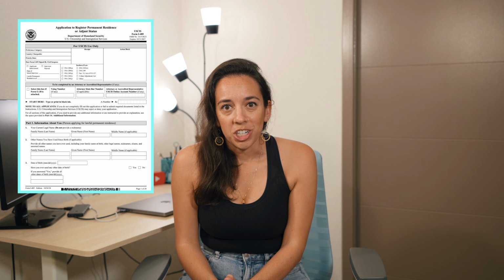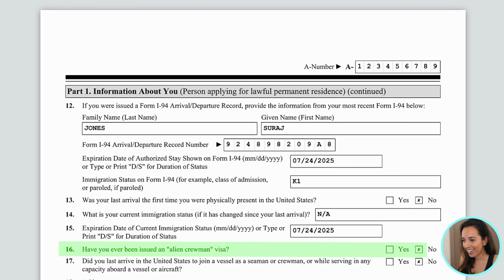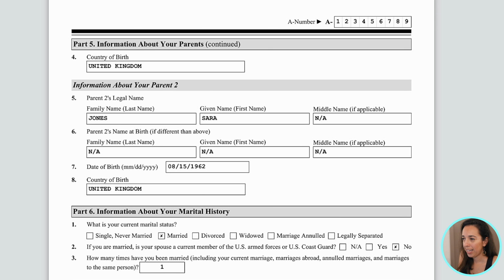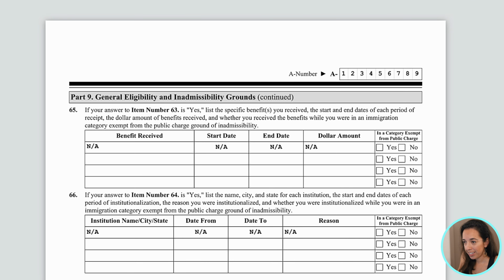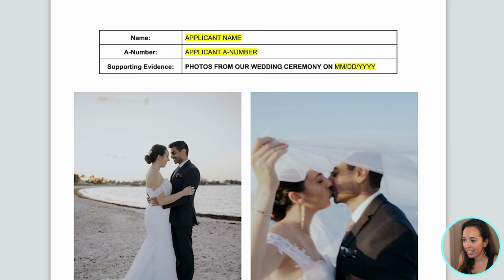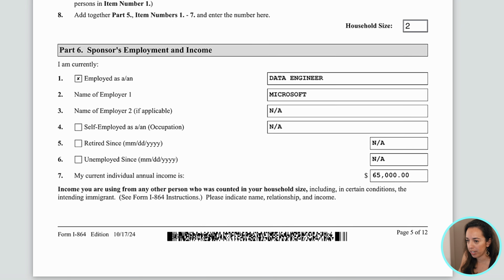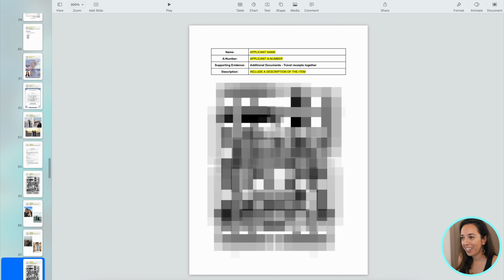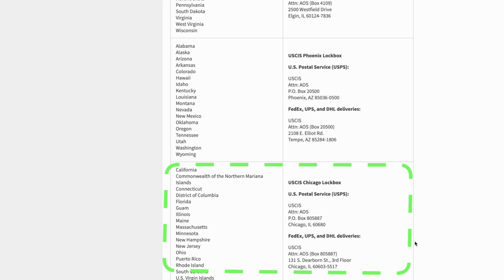How to FILL OUT & ASSEMBLE I-485 ADJUSTMENT OF STATUS Packet 2026 | Step by Step Tutorial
Here’s a step-by-step tutorial of how to fill out & assemble the ADJUSTMENT OF STATUS packet.

In this video I wanted to show you EVERYTHING you need for the Adjustment of Status Packet -  including how to fill out the 2025 version of the I-485 Adjustment of Status Form as well as ALL the supporting documents and evidence to include in order to obtain your Green Card from USCIS. Our Green Card was approved in 5 months with no interview required!

‼️ IMPORTANT UPDATE - USCIS has changed their payment methods. They no longer accept CHECKS or MONEY ORDERS. You MUST NOW USE either Form G-1650 for Debit Card Payments OR Form G-1450 for Credit Card Payments. The account must be with a U.S. bank!‼️

This tutorial is specifically for K1 visa holders, if you're applying without a K1 visa you'll also need to submit Form I-130.

In this video I’ll cover:
◈ How to fill out Form I-485 Adjustment of Status + Supporting Documents
◈ How to fill out Form I-864 Affidavit of Support + Supporting Documents
◈ Form I-765 Work Authorization + Supporting Documents
◈ Form I-131 Travel Authorization + Supporting Documents
◈ Proof & Evidence to include in your AOS Packet
◈ Cover Letters to include
◈ How to file & pay concurrently to USCIS
◈ Where to mail your application to USCIS
◈ Plus LOTS OF TIPS!

📌 If you’d like to support our channel further, we’ve created a downloadable document which includes the template that we created and used for our own application… PLUS all the cover letters demonstrated in this video. We truly appreciate your support!

⏱️TIMESTAMPS:
00:00 How to fill out and assemble the Adjustment of Status Packet for a K1 Visa Holder
02:28 HOW TO FILL OUT Form I-485 Adjustment of Status Step by Step Tutorial
02:50 How to find your A-Number (Alien Registration Number)
09:45 How to get your I-94 Record
35:33 Adjustment of Status Packet: I-485 Evidence + Supporting Documents
43:20 Medical Examination Letter | Form I-693 | DS-3025 Examination Worksheet
45:48 HOW TO FILL OUT Form I-864 Affidavit of Support Step by Step Tutorial
55:39 How to get your IRS Tax Transcripts
59:49 Form I-864 Evidence/Supporting Documents
01:01:46 Proof of Relationship & Marriage Documents
01:04:18 Form I-765 Employment Authorization Evidence & Supporting Documents
01:07:53 Form I-131 Travel Authorization Evidence & Supporting Documents
01:09:46 Concurrent Filing (Forms I-485, Form I-765, Form I-131) Cover Letter
01:10:23 Adjustment of Status (Green Card) Checklist
01:11:01 How to pay for Adjustment of Status | USCIS Adjustment of Status filing fees
01:13:14 Adjustment of Status Passport Photos
01:13:34 How to correctly assemble everything for your Green Card
01:14:16 Where to mail your Adjustment of Status Packet to USCIS
01:14:44 Useful tips! Marriage Certificate | Social Security Number | Printing

USEFUL LINKS:
🔗 I-94 Records (CBP Website)

Note: I am not an immigration lawyer nor associated with USCIS. All the information provided are our personal tips based on our own journey for the K1 Visa Process.